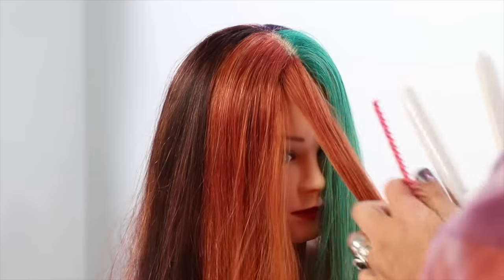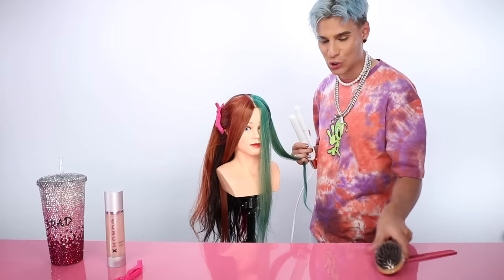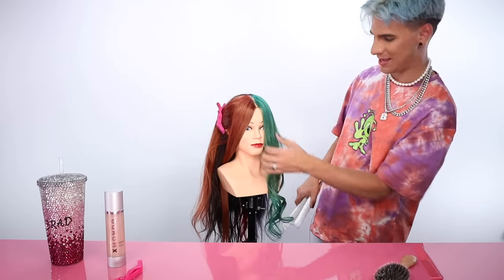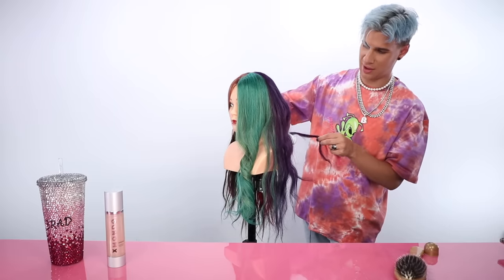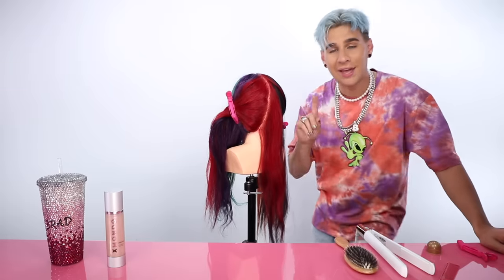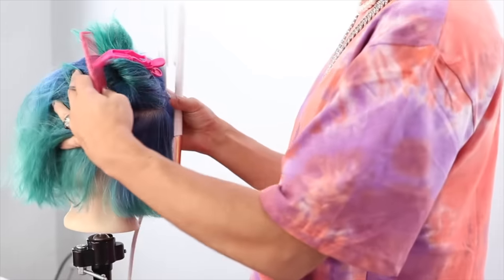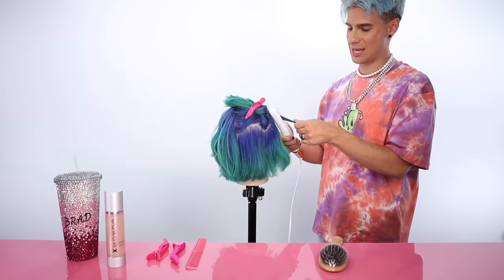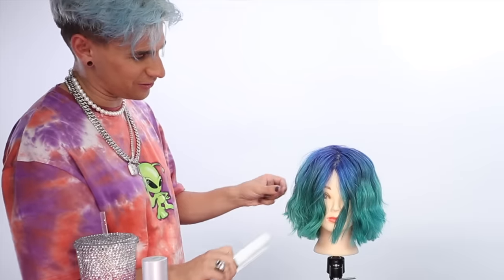Flat Iron Hacks To Style Your Hair Better, Faster, Easier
Hi Beautiful! Today we explore all the marvelous things a flat iron is useful for. The list is endless but here are a few of my favorite ways to utilize this tool.